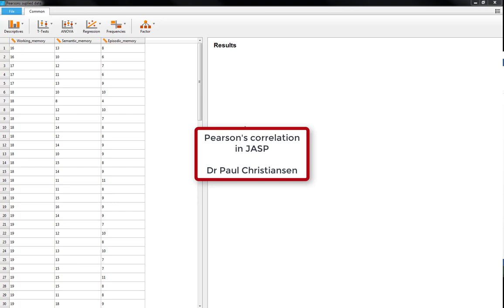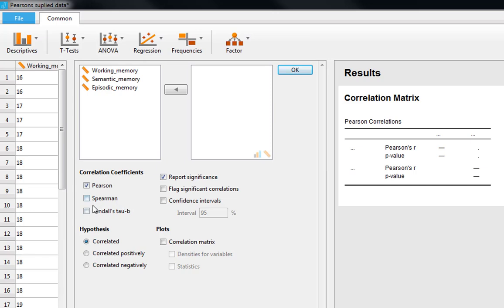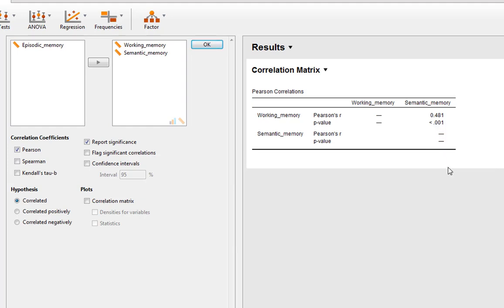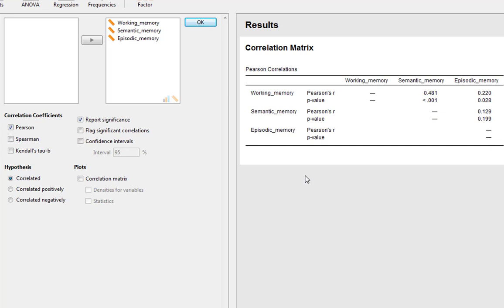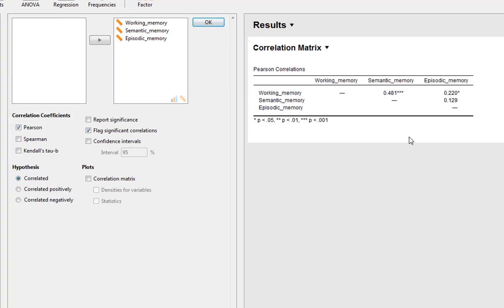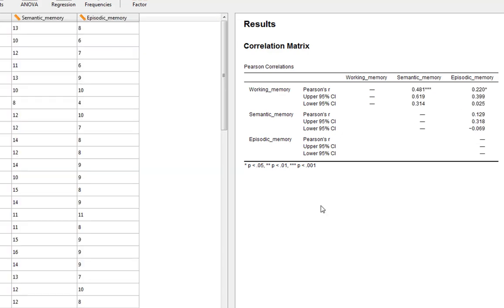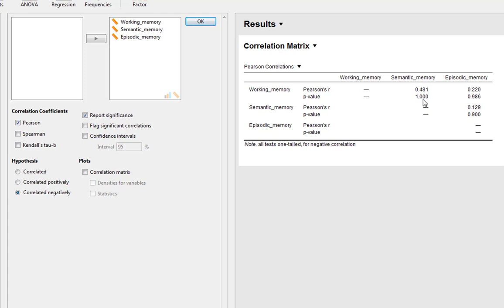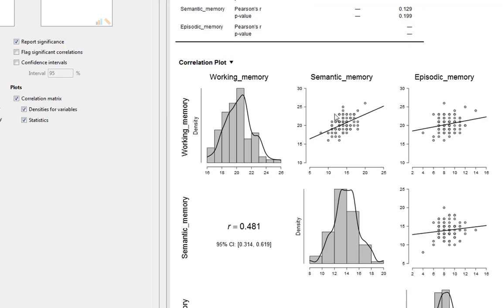Pearson's correlation in JASP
This video shows you how to run a Pearson's correlation in JASP as well as how to write it up in APA format. Advice on tabulation of correlations using this software is also included